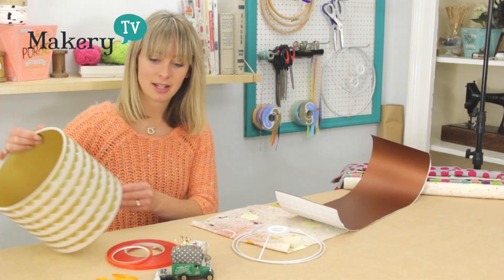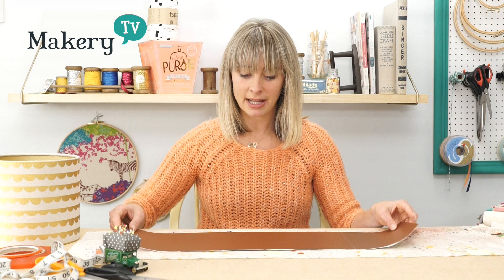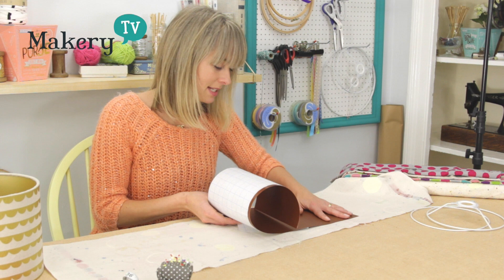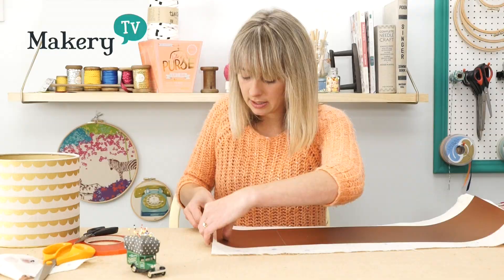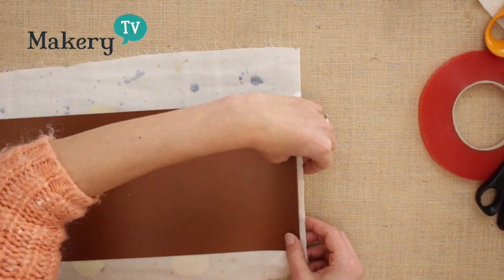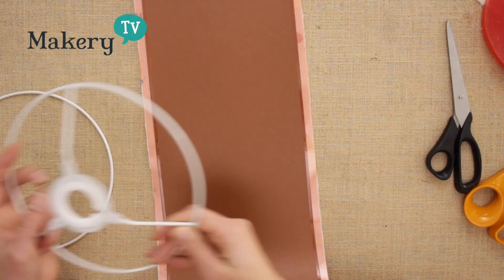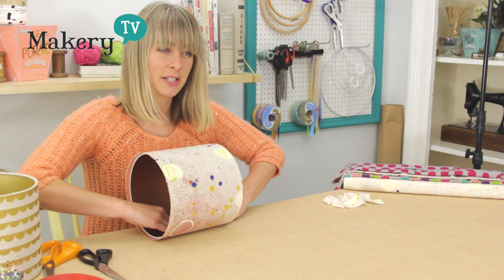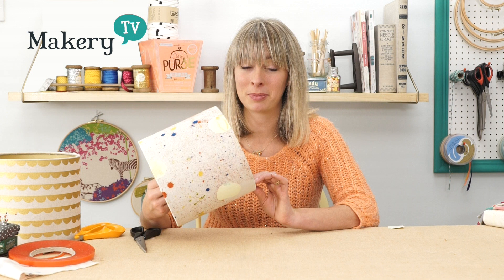Make your own Drum Lamp Shade.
Drum lampshades are surprisingly easy to make when you know how and look incredibly professional just like you'd buy from the shops. You can customise them to match cushions & curtains. We officially can't get enough!

Here's what you'll need:

You will need:
1) Lamp Shade Ring Set
2) Lamp Shade PVC
3) Fabric
4) 3mm Lamp Shade Tape
5) 9mm Lamp Shade Tape
6) Fabric Scissors
7) Paper Scissors
8) Tape Measure
9) Pins

OR grab a lampshade-making kit with everything you need inside

Happy making!
Kate
x